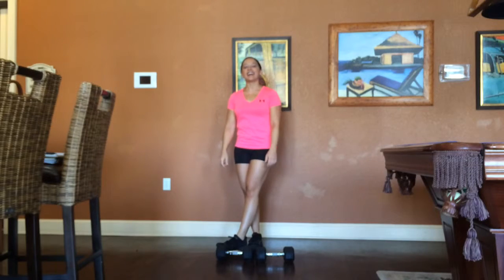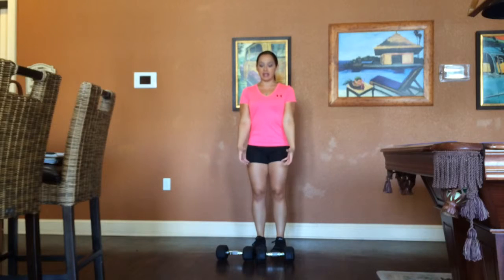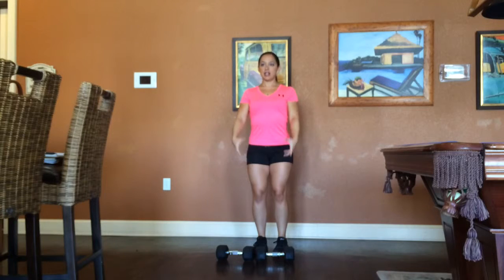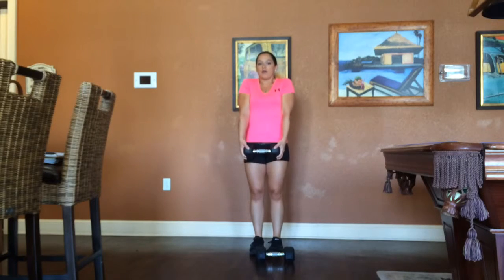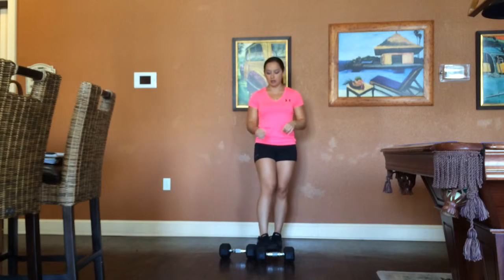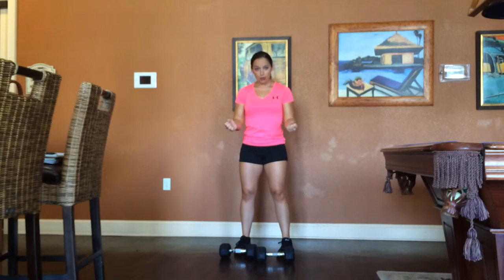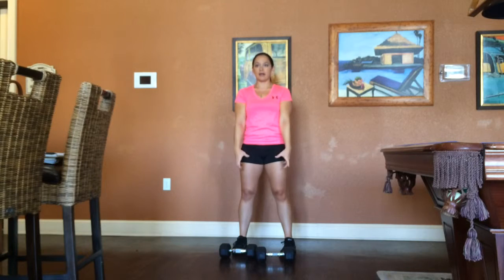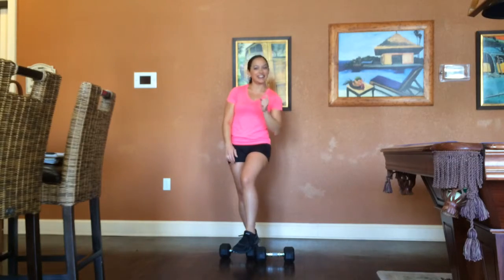How to do a Dumbbell Shoulder Front Raise-Ashley Drummonds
How to perform a front raise for your shoulder strength training day with one dumbbell to target your front deltoids. Make sure to keep your chest up, core engaged, and perform a slow and controlled movement not using any momentum. You can also use a pair of dumbbells with one in each hand to perform this movement.

Instagram.com/AshleyDrummonds
Instagram.com/ABS_ProteinPancakes